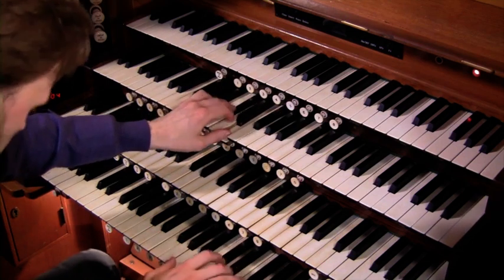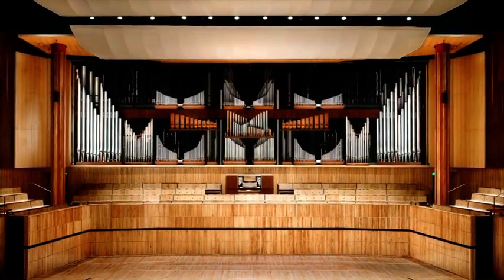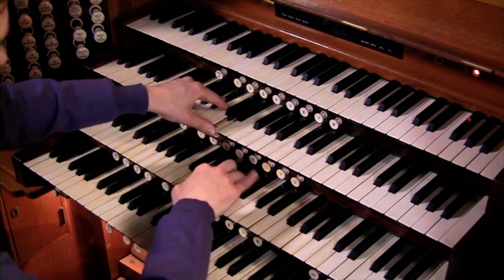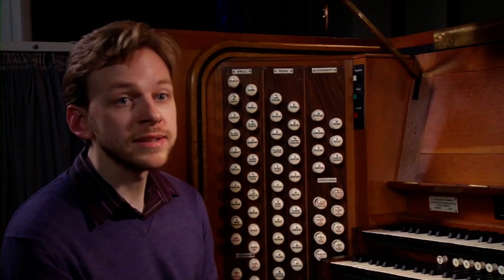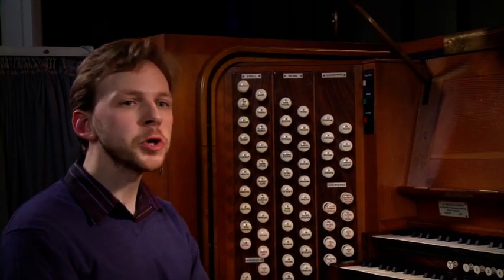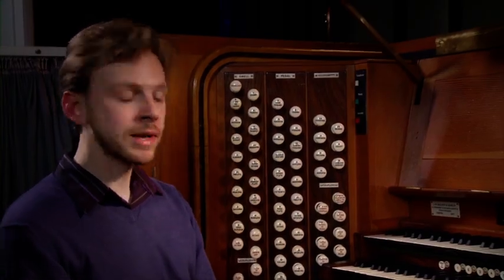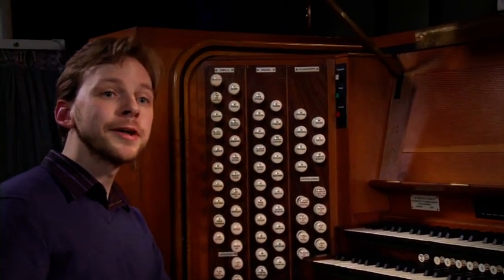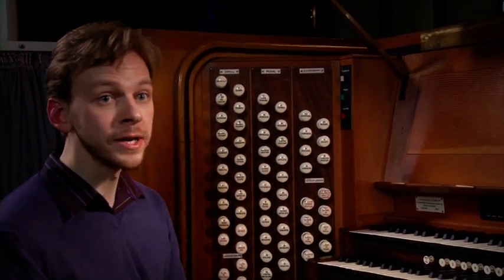Improvising in the Style of William Mathias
Dr Ronny Krippner presents an introduction to improvising in the Neo-Classical style of William Mathias (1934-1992). Recorded at Liverpool Metropolitan Cathedral (UK) on 27th October 2010. Excerpt taken from "Ex Tempore - the Art of Organ Improvisation in England" (Fugue State Films, 2011).